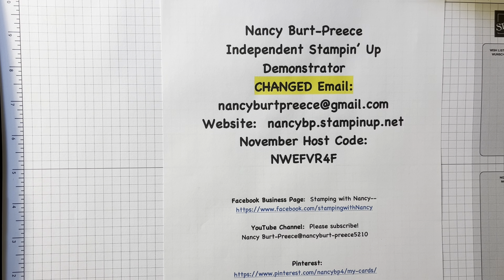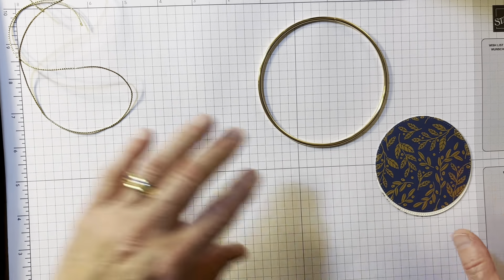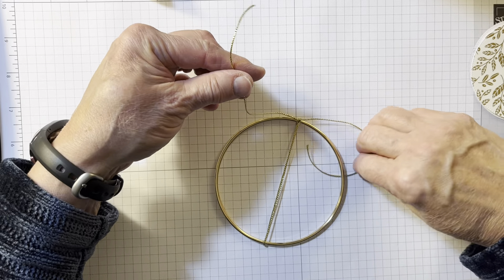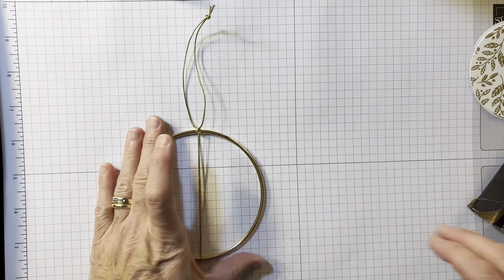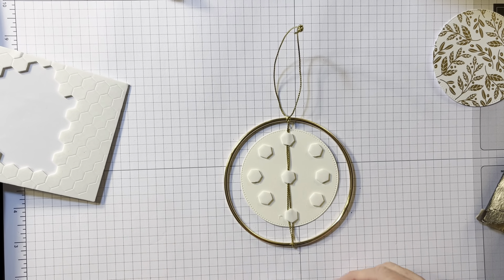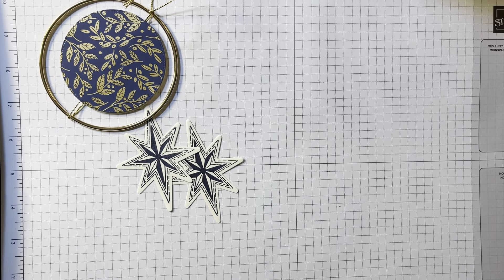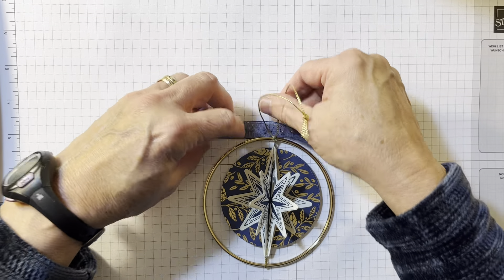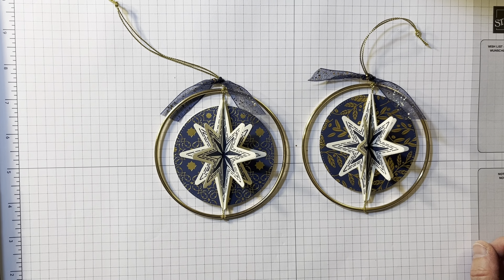Easy Christmas Ornament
I cased this from the 2023 Mini Catalog

November Host code: NWEFVR4F